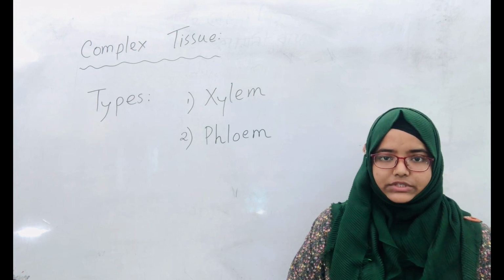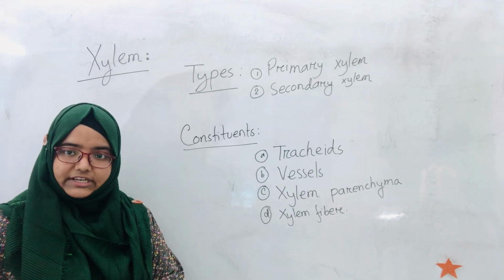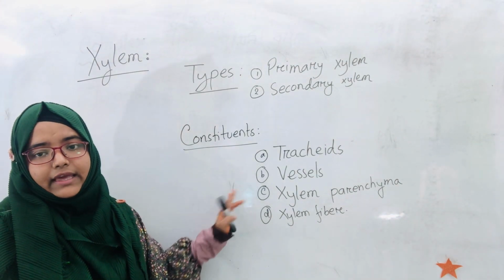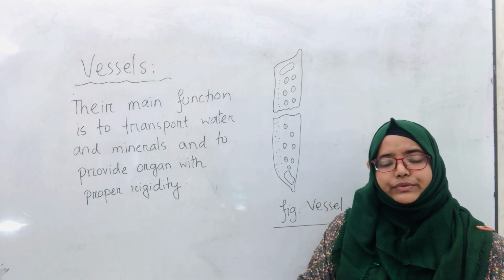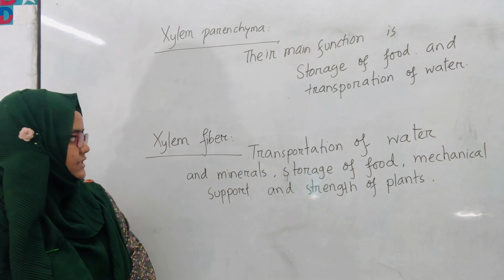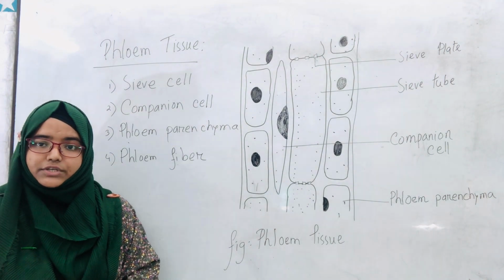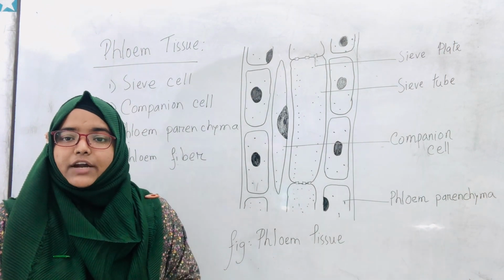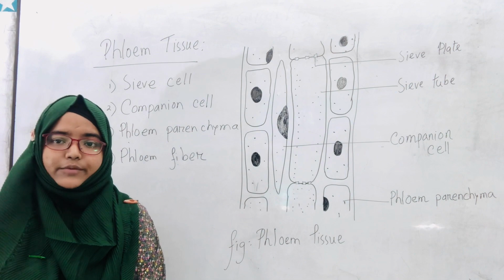Chapter 2 (xylem & phloem)